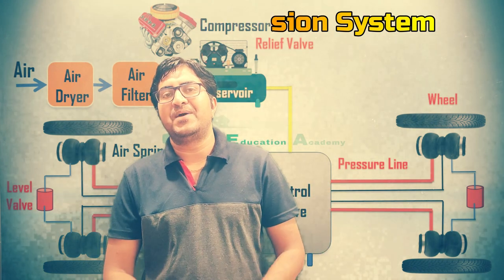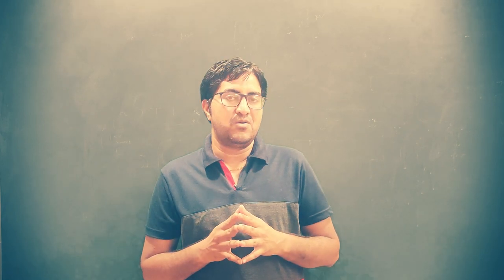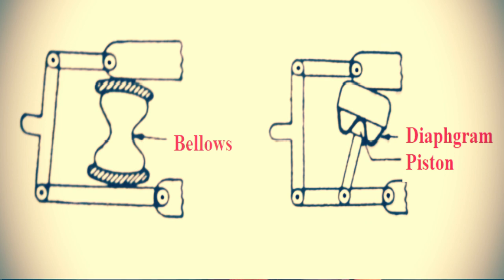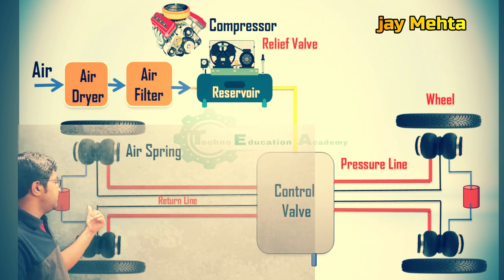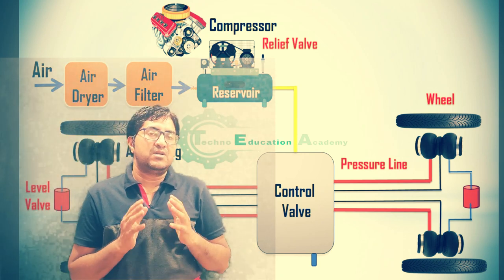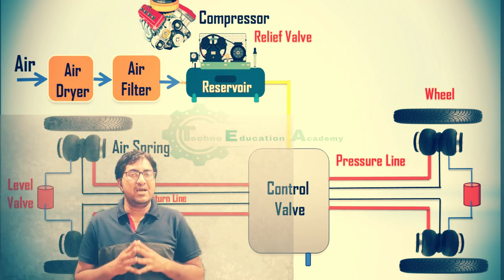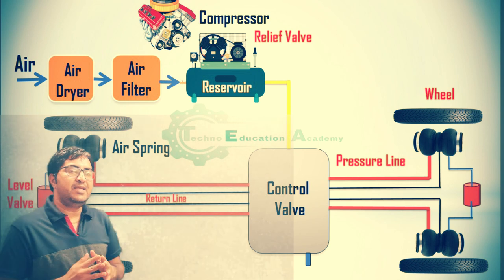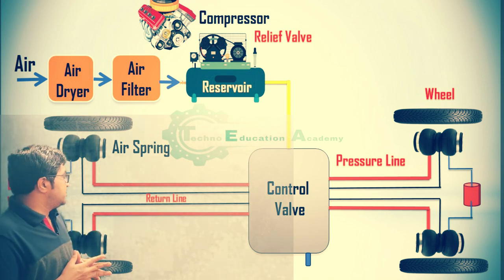Air Suspension Systems Demystified : Enhancing Your Ride with Advanced Automotive Technology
Hello Friends
Explore the cutting-edge world of air suspension systems in automobiles with our in-depth video guide. From the basics of how air suspension works to its benefits and applications in modern vehicles, we cover it all. Whether you're a car enthusiast, a DIY mechanic, or simply curious about automotive technology, this video is for you. Join us as we dive into the mechanics, installation process, and potential upgrades for air suspension systems, providing valuable insights and tips along the way.